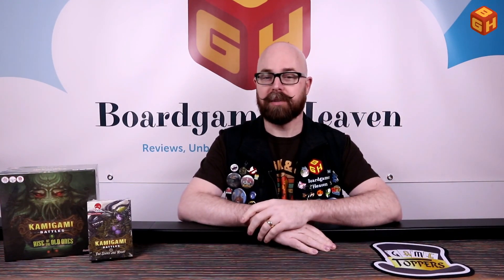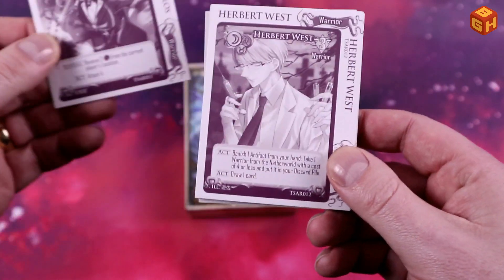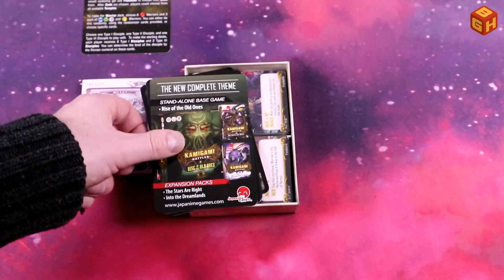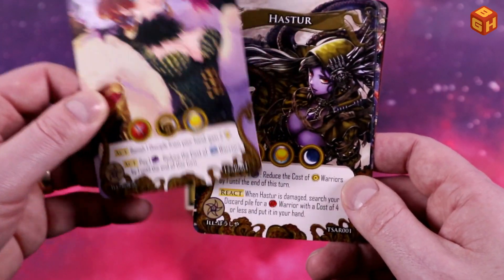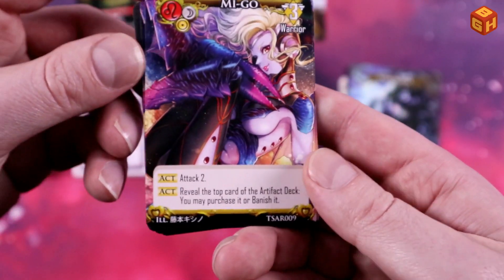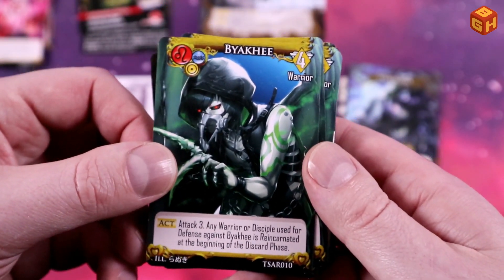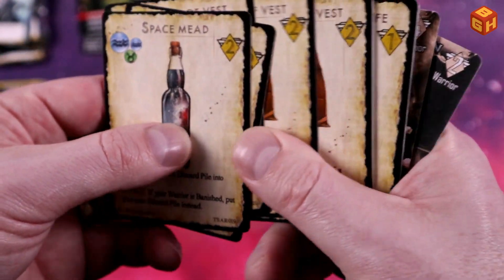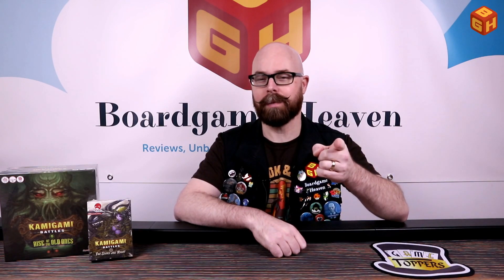Boardgame Heaven Unboxing 202: Kamigami Battles: The Stars Are Right (Japanime Games)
In this video I unbox the contents of Kamigami Battles: The Stars Are Right by Japanime Games.

Want to help me keep making videos?
* early access to my videos
* your name in the credits of all of my Youtube videos

Filmed on a Game Topper - a portable solution for a premium gaming tabletop, premium game mats, and gaming accessories!